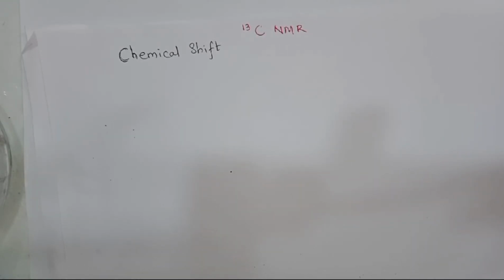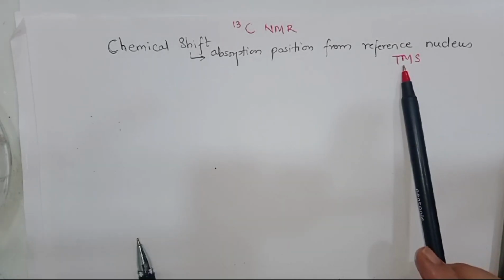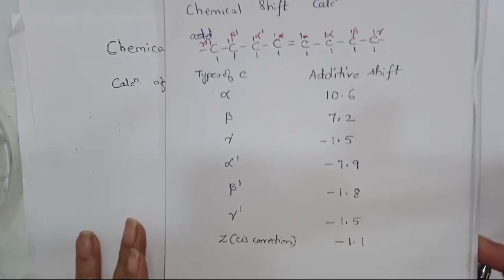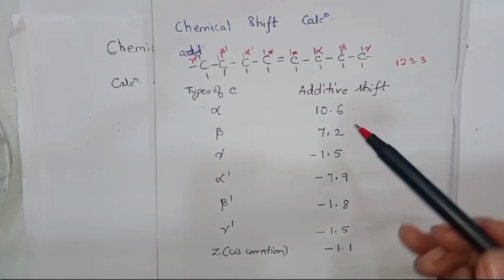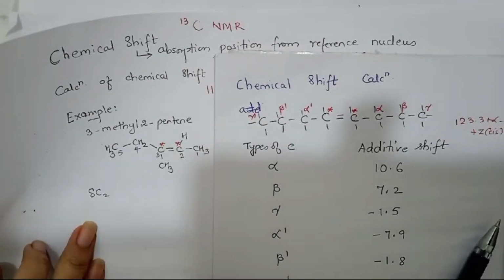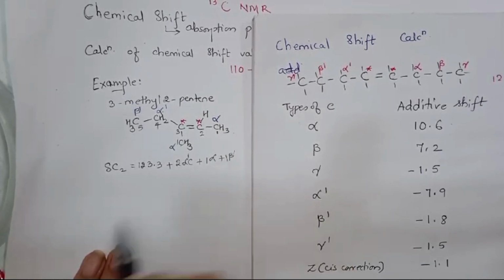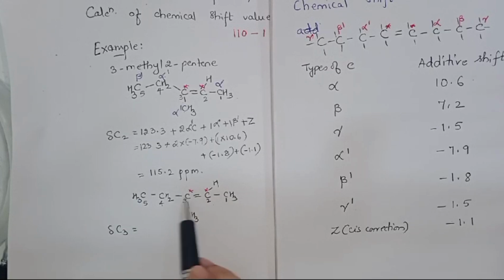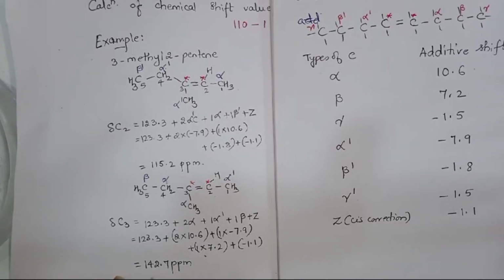C13NMR calculation of chemical shift of alkene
Chemical shift of aliens

In this video I'll be explaining how to setup titration stand or retord stand and it's basic use.